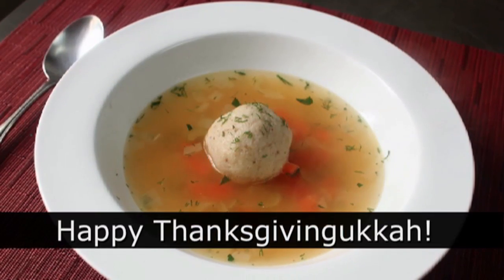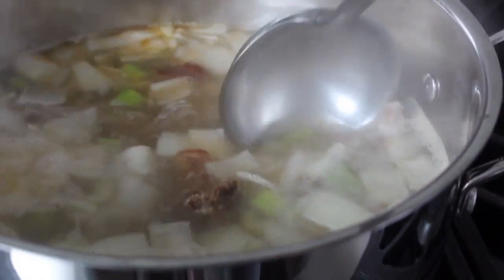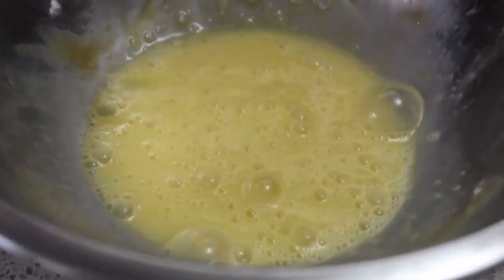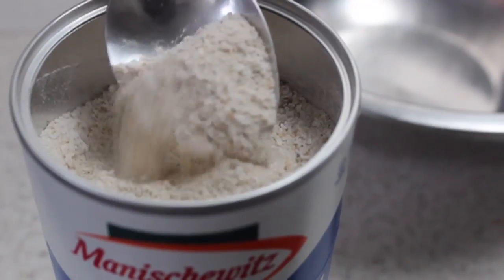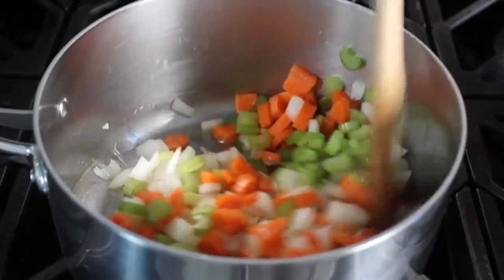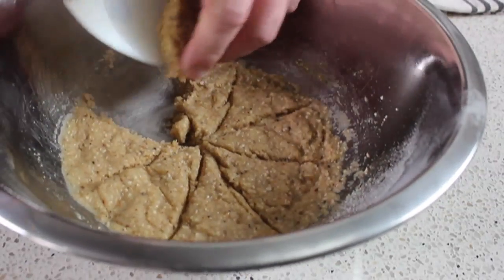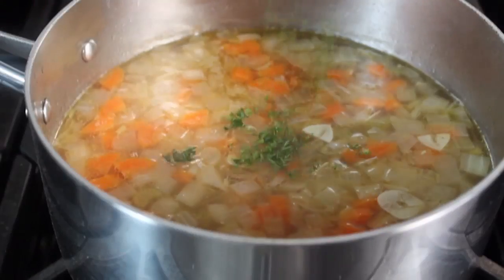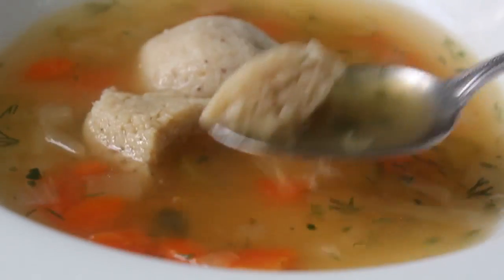Turkey Matzo Ball Soup - Leftover Turkey Soup Recipe for Thanksgivingukkah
Learn how to make a Turkey Matzo Ball Soup recipe! for the ingredient amounts, extra information, and many, many more video recipes! I hope you enjoy this easy Leftover Turkey Soup Recipe for Thanksgivingukkah recipe!